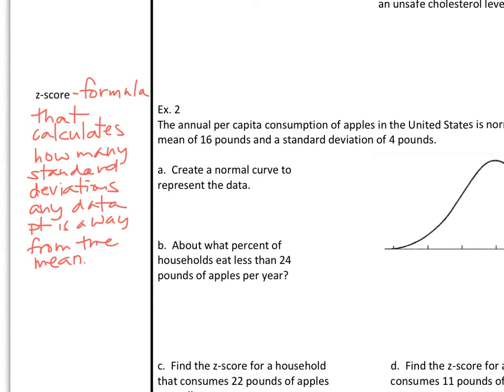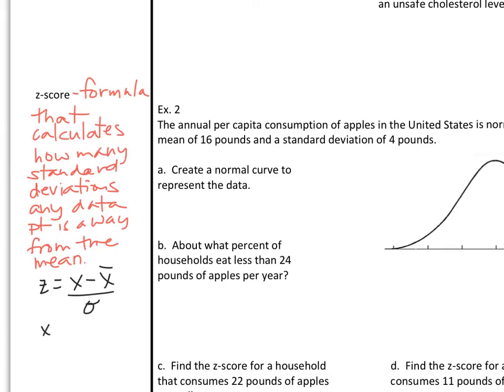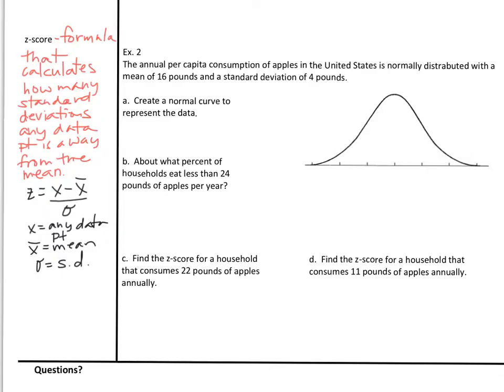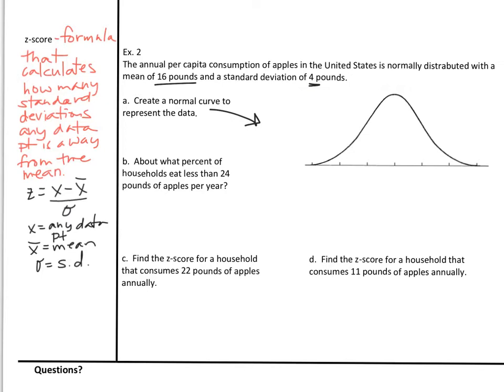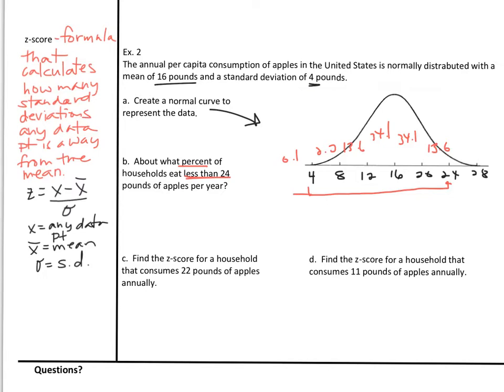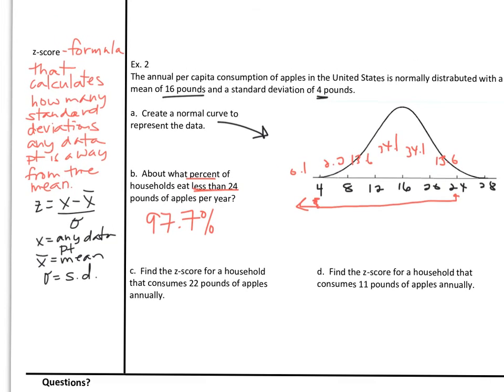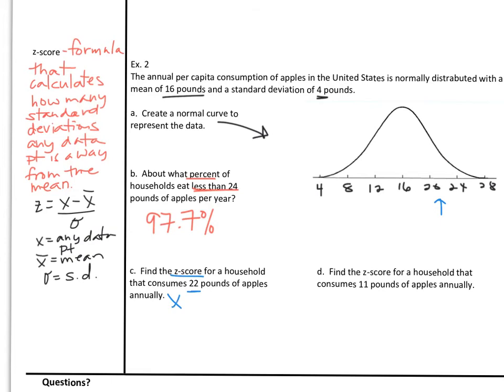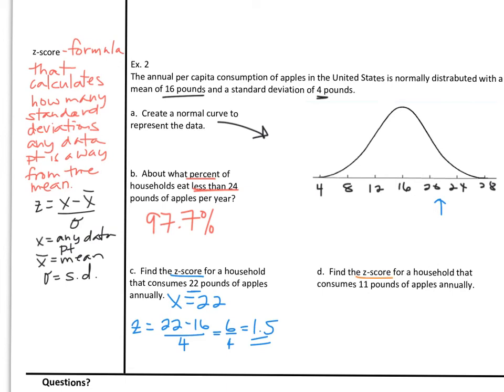11.2, day 2